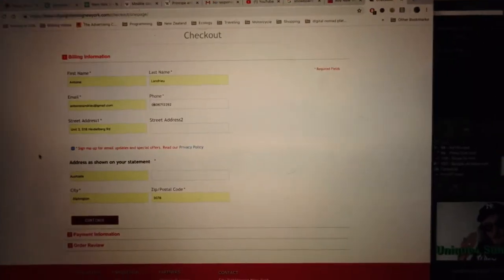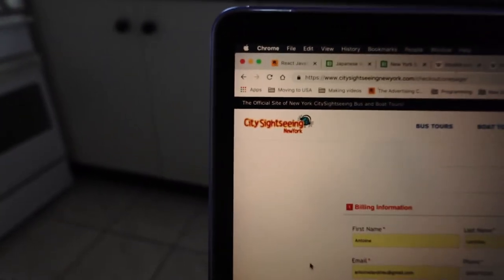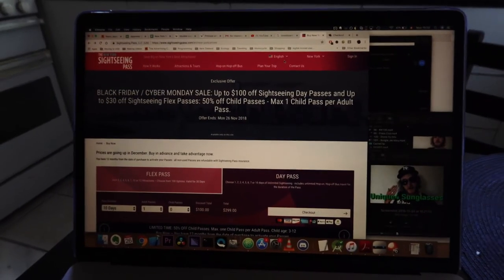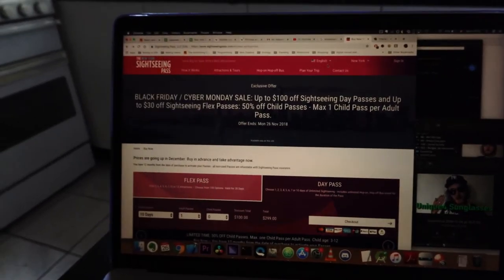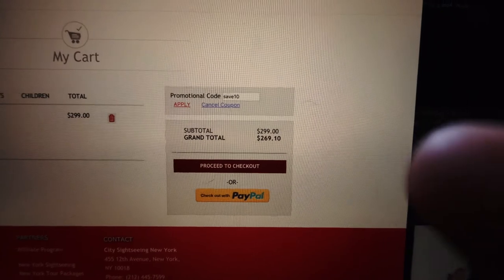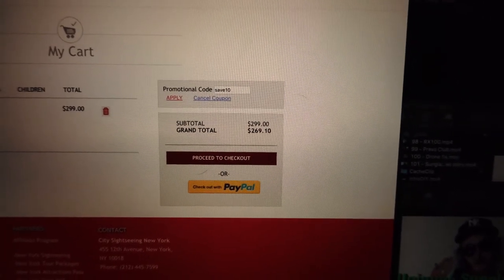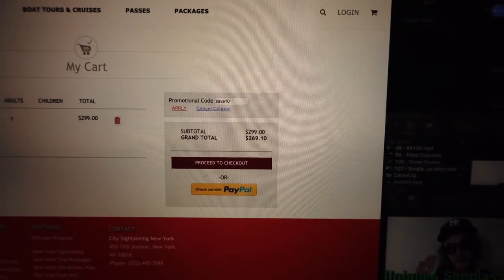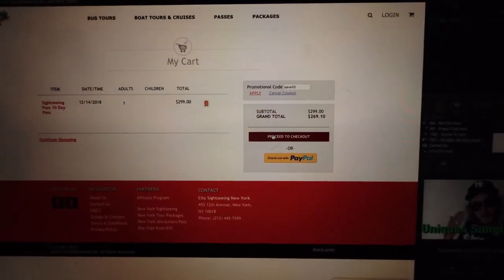Was I tricked by Cyber Monday? - $20 Deal on Sightseeing pass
Video by Bobby-Belgian

On the first one you get a $40 voucher for other stuff to do,

Microphone : Rode videomicro
Gimbal: Zhiyun Rider-M